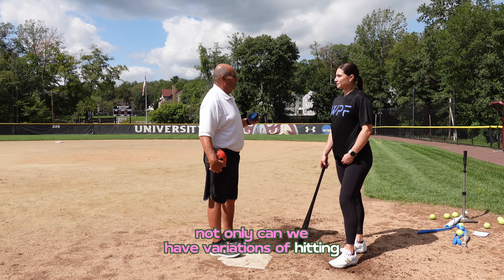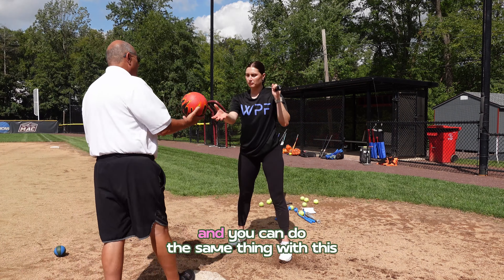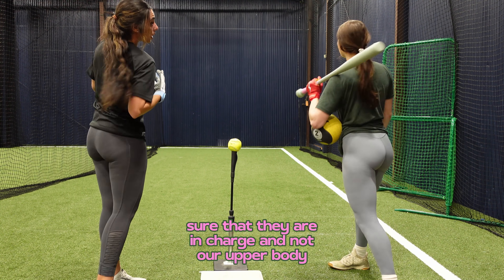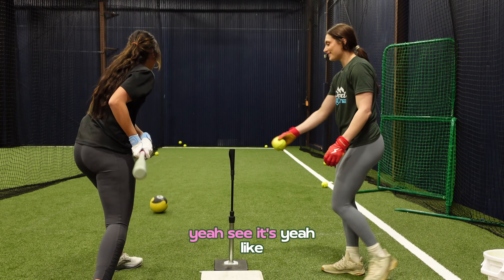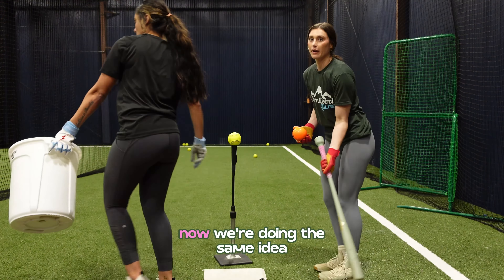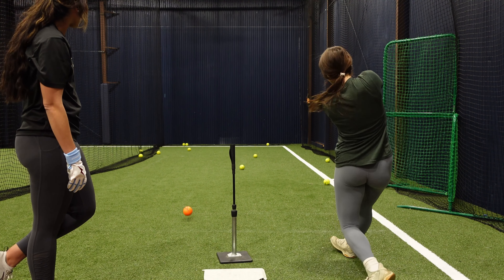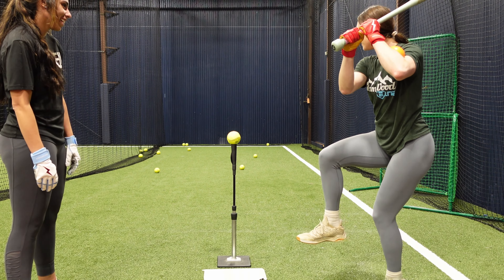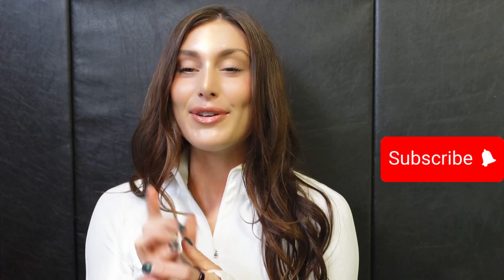Simple Connection Drill! Try this if your hands get away from you!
Free 21-day trial to see if it's a good fit for you 🖤

Thank you for supporting me and my channel and keep training hard! ♡
-AnaMarie XOXO